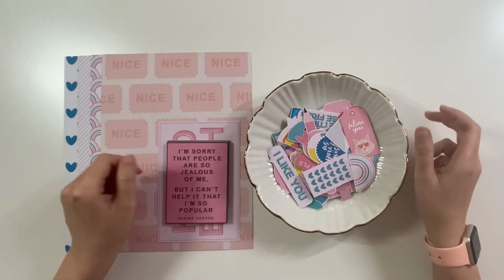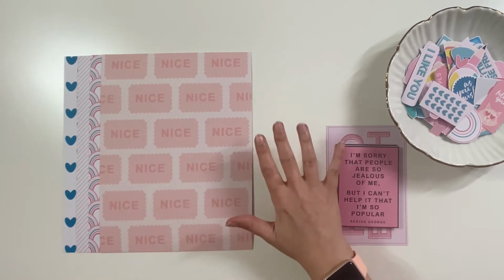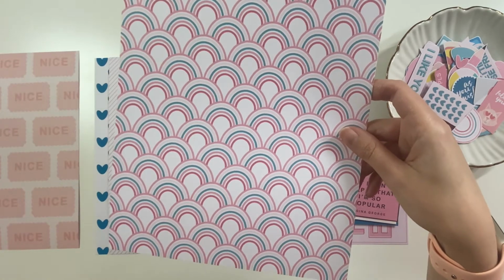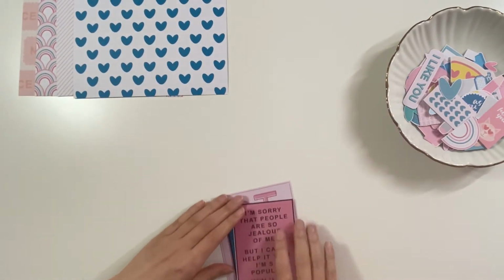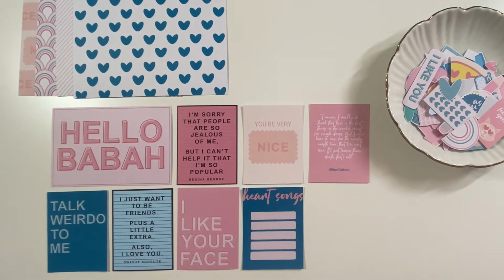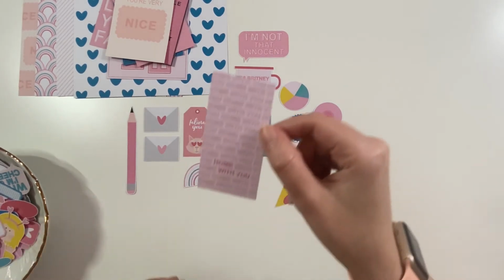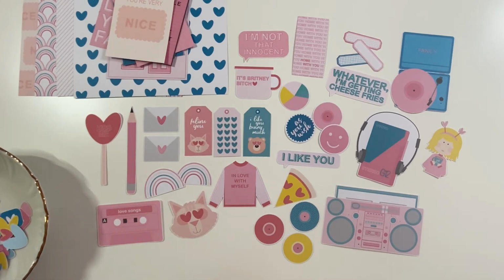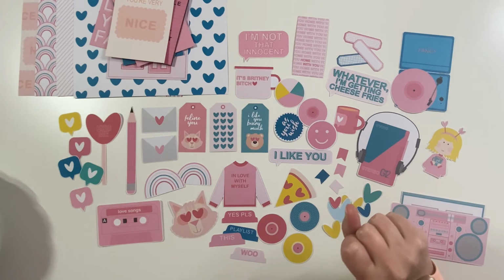Love Yourself Kit Unboxing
Hey you lovely bunch! This is an 'unboxing' of sorts of my Love Yourself printable (Valentines) kit which I created and am selling on my Etsy store. I wanted to upload a video to give anyone that was interested a chance to see how the die cuts look and the papers before they thought about purchasing.

Here is the link to my Etsy Store:

As I mentioned in the video, the Fiskars circle punch I have is an L size and here is a link to the item from Amazon:

So there we go, I hope you like the kit and you consider using it for scrapbooking any lurve themed photos that you've captured :-)

Take care xx